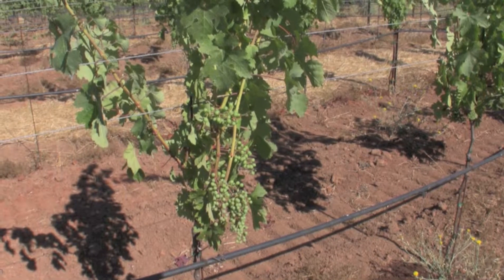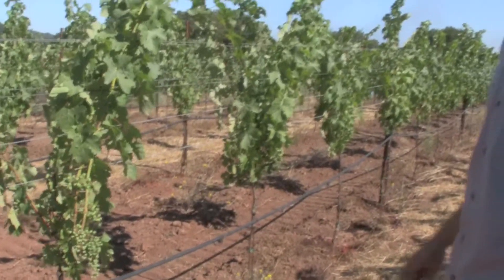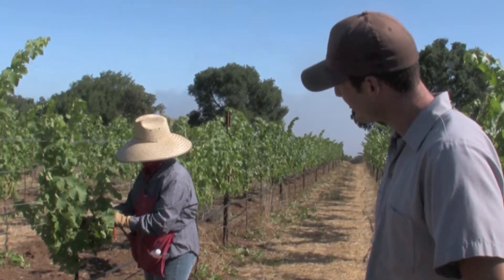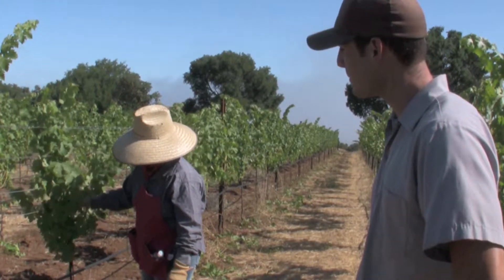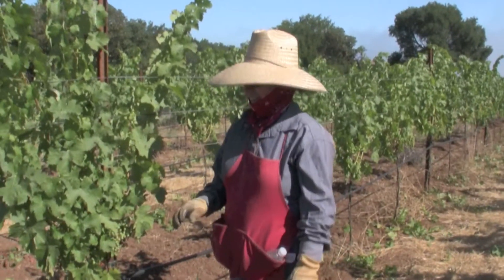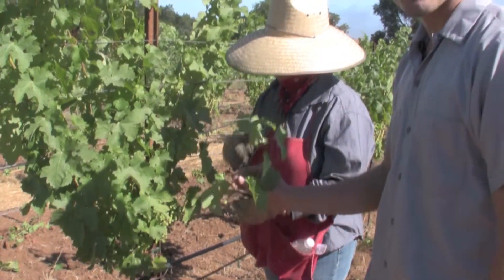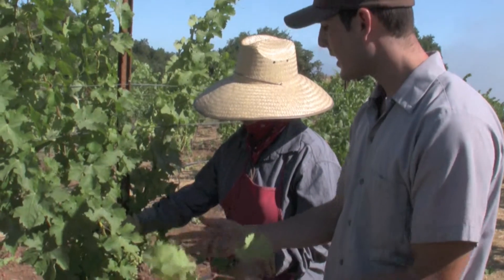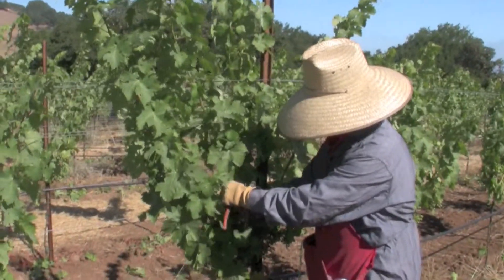Canopy management - pulling cabernet leaves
Vineyard manager Caleb Mosley describes canopy management in the young cabernet sauvignon vines at the Ortmann Ranch Phase I.